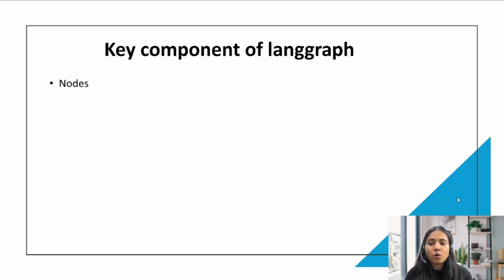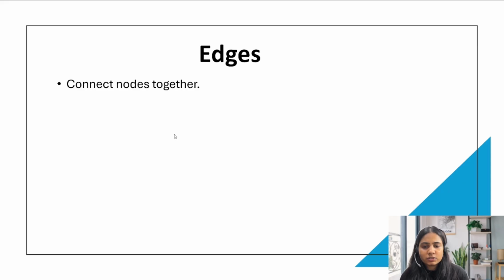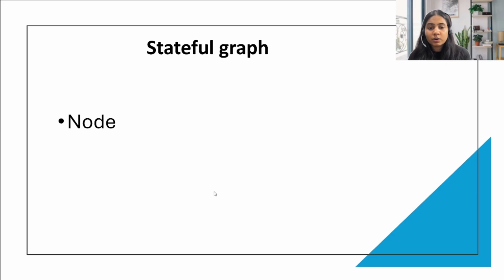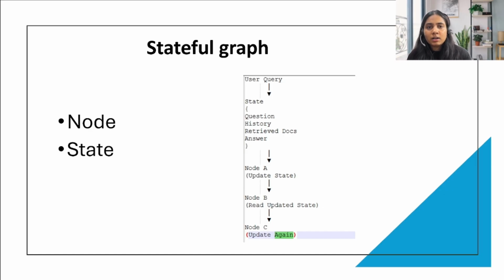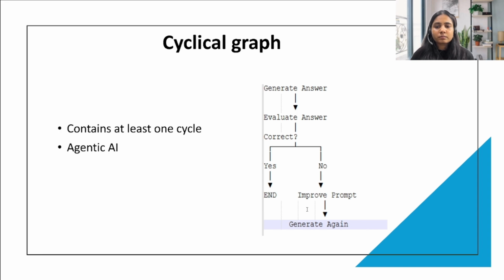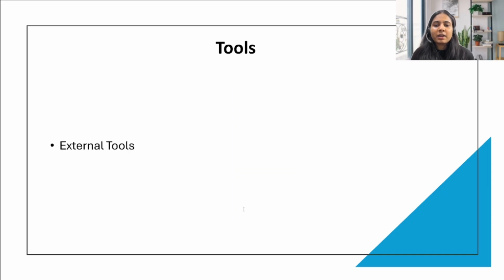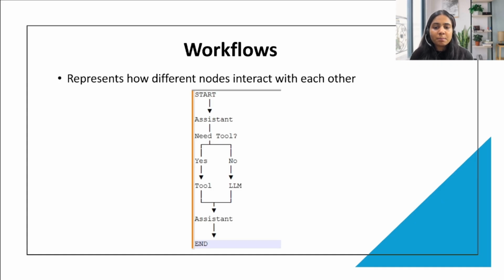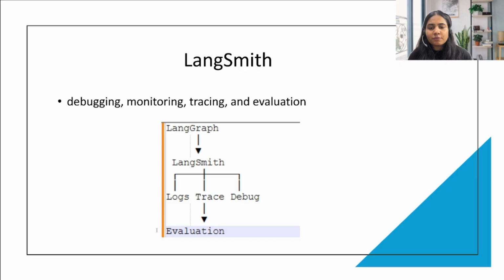LangGraph Core Components Explained | Nodes, Edges, State, HITL & More | GenAI Series Ep 13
LangGraph Tutorial: Learn the core building blocks of LangGraph — Nodes, Edges, State, Cyclical Graphs, Human-in-the-Loop, Tools, RAG, Workflows, APIs, and LangSmith — and understand how each one works before building your first LangGraph application.

In the previous episode, we understood why LangGraph was introduced and the limitations of traditional, sequential LangChain workflows.

Now it's time to go one level deeper and understand *the actual building blocks* that make LangGraph work internally. 🔥

In this video, you'll learn each core component of LangGraph individually — what it does, why it exists, and how it fits into a real AI workflow like a Resume Analyzer, a coding agent, or a RAG-based assistant.

🎯 In this video, we will explore:
👉 Nodes — the individual steps in a workflow
👉 Edges — normal, conditional, and loop-back paths
👉 State — how a workflow remembers context
👉 Cyclical graphs — why agents need loops
👉 Human-in-the-Loop (HITL) — pausing for approval

📚 Topics Covered
📌 Nodes: single tasks like calling an LLM, retrieving documents, or an API
📌 Edges: normal edges, conditional edges, and loop edges
📌 State: how every node reads, updates, and passes shared context
📌 Cyclical graphs: why agent runtimes need cycles, not just sequences
📌 HITL: pausing a workflow for human approval before continuing
📌 Tools: how an agent calls external functions like a Weather API
📌 RAG: combining an LLM with retrieved documents for grounded answers
📌 Workflows: branching, loops, parallel execution, multi-agent systems
📌 APIs: how developers programmatically build and connect a graph
📌 LangSmith: debugging, tracing, and evaluating your workflow

💻 Real-World Examples
Understanding each component on its own makes the bigger picture click. In this video, we walk through:

- A Resume Analyzer where each step — parsing, analysis, scoring — is its own node
- A retriever that loops back and searches again when it doesn't have enough context
- A coding agent that writes, runs, and fixes code until every test passes
- An HR recruitment workflow that pauses for human approval before sending invites
- A company assistant that pulls leave-policy answers from a vector database using RAG

🎯 By the end of this video, you will understand:
✅ What a Node, Edge, and State actually are in LangGraph
✅ Why agentic workflows need cycles, not just a straight sequence
✅ How Human-in-the-Loop keeps AI decisions safe and reliable
✅ How Tools and RAG extend what an LLM can do on its own
✅ How LangSmith helps you debug and evaluate a workflow

👨‍💻 This video is useful for developers learning:
✅ LangGraph
✅ LangChain
✅ AI Agents
✅ Agentic AI
✅ LLM Engineering
✅ Generative AI
✅ RAG (Retrieval-Augmented Generation)
✅ Human-in-the-Loop (HITL)